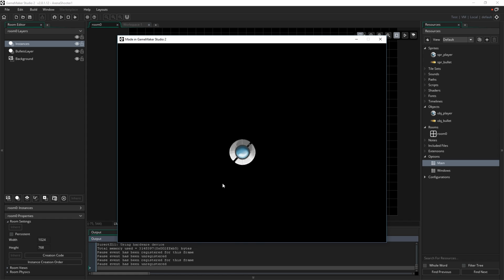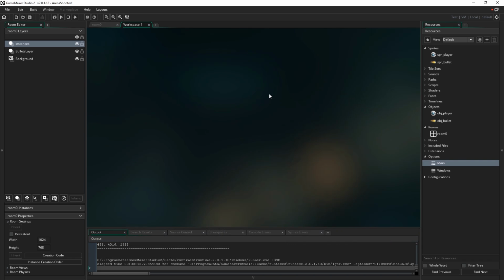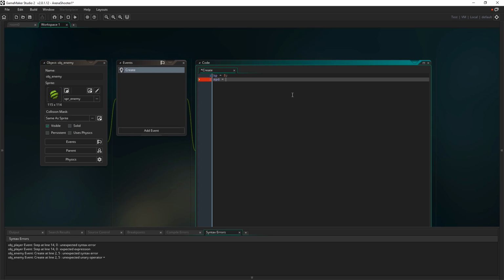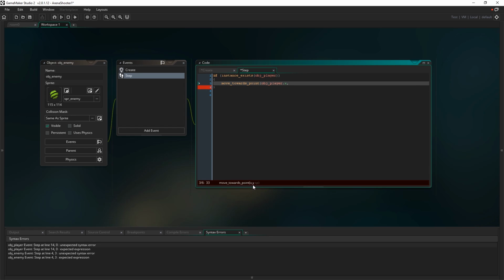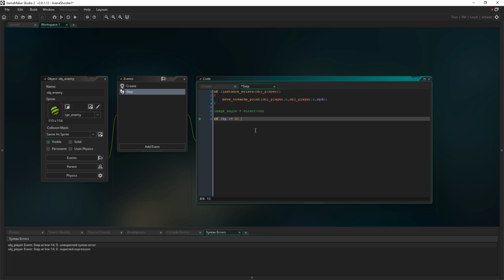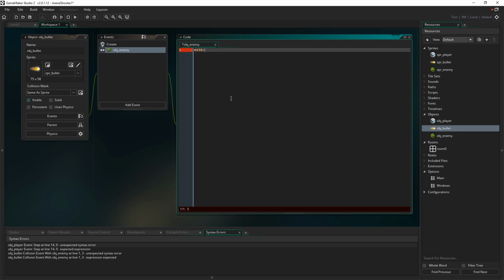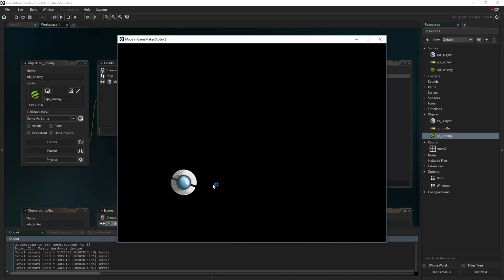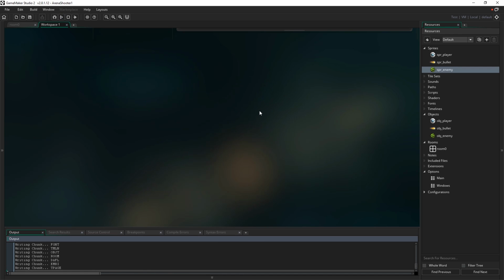GameMaker Studio 2: Your First Game (GML) - Part 3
Our Community Manager takes you through a beginner tutorial course on GameMaker Studio 2, showing you how to write your first lines of code in order to create a functioning top down action game.